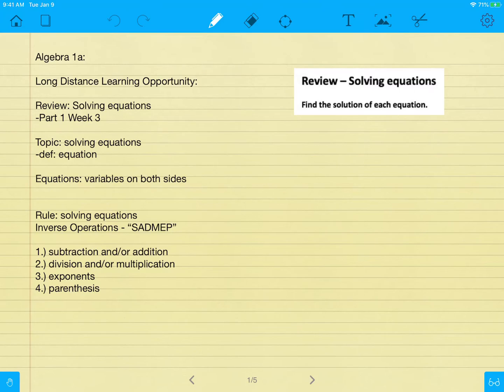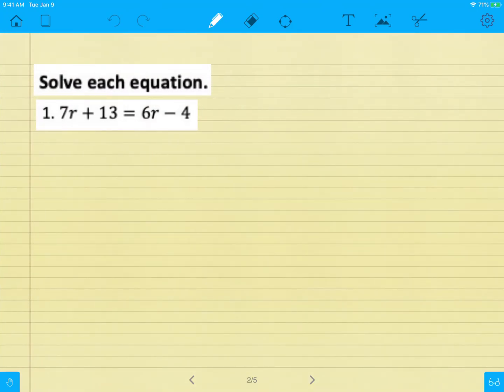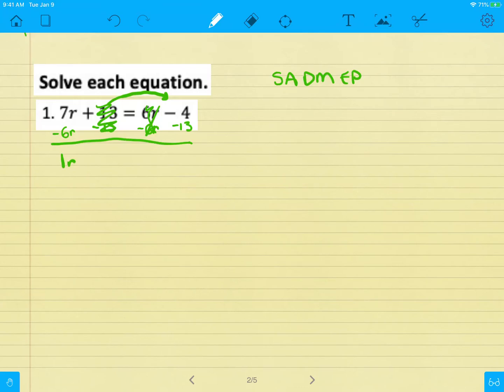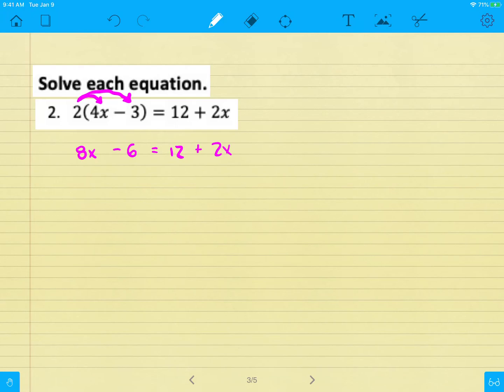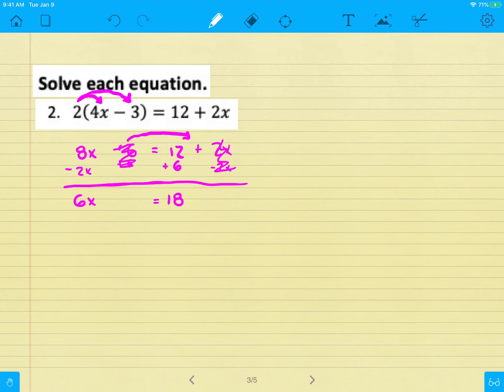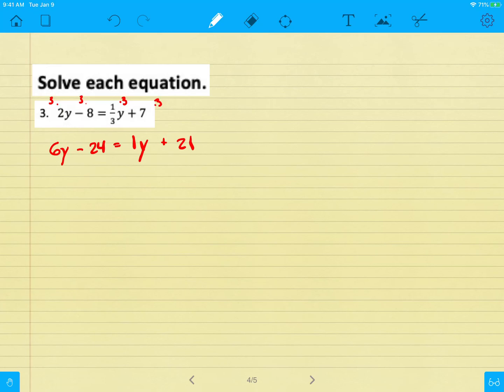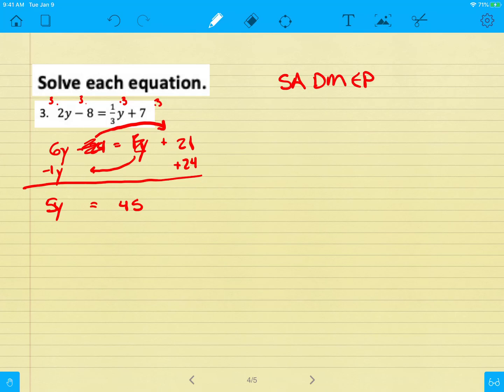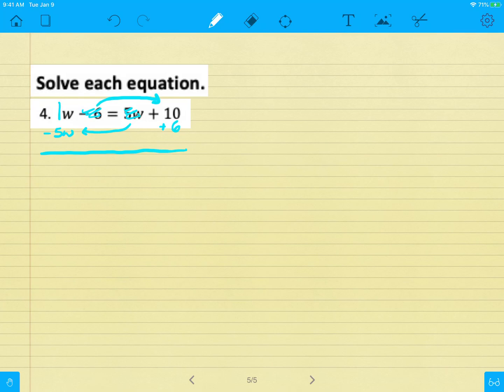Algebra 1a: Long Distance Learning Opportunity part 1 week 3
Review: solving equations continued
-multivariable